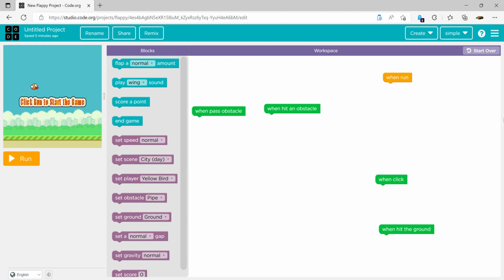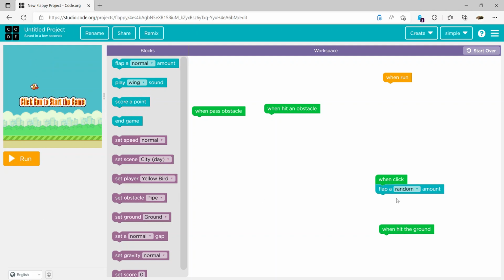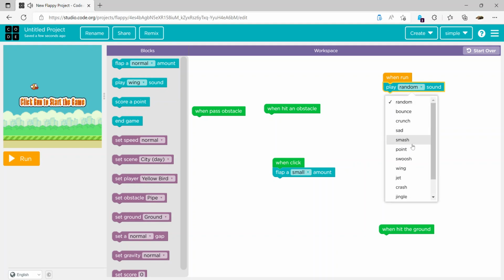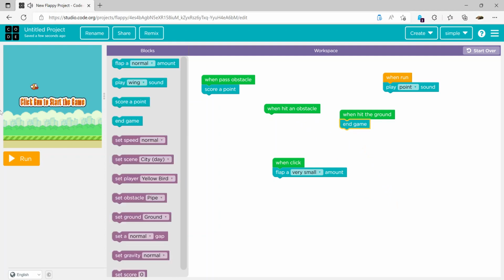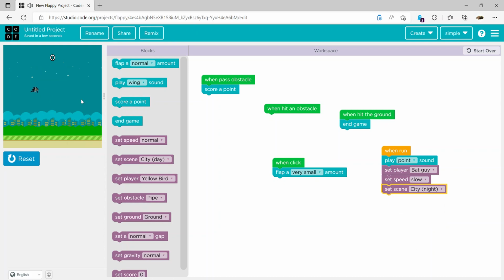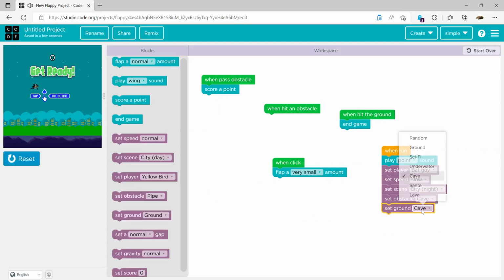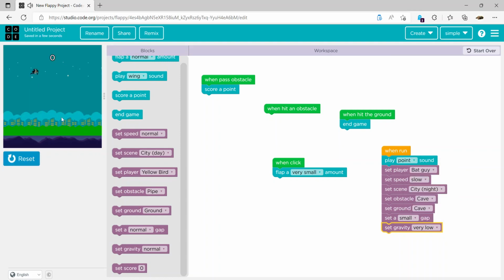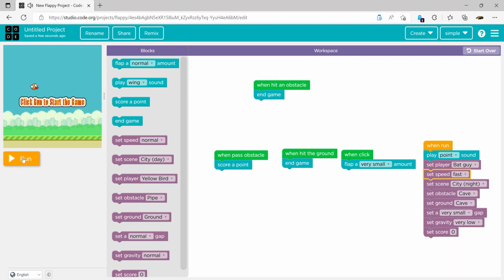Flappy Bird Simulator on Code.org Detailed Guide